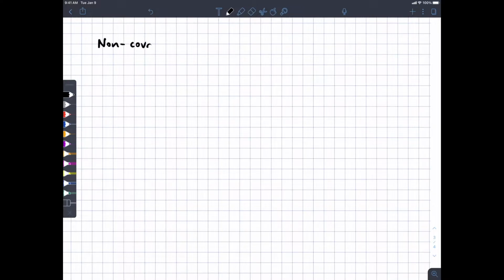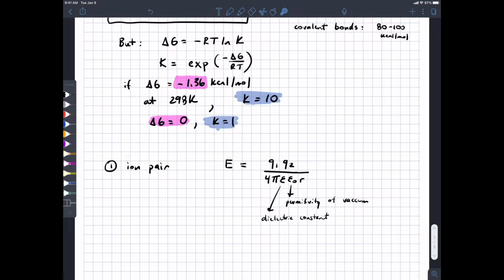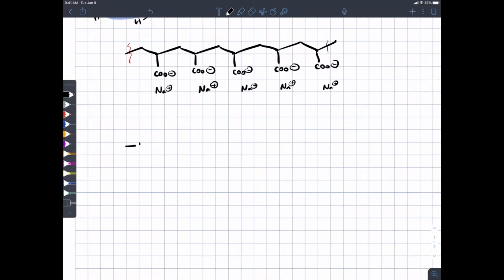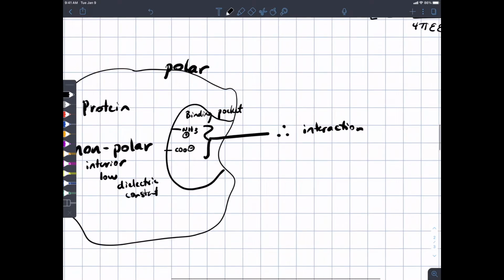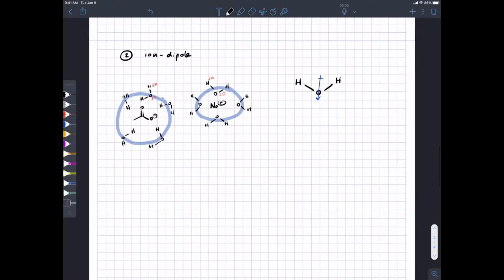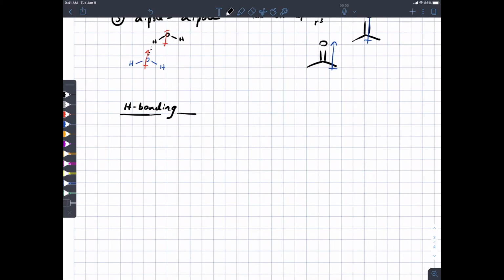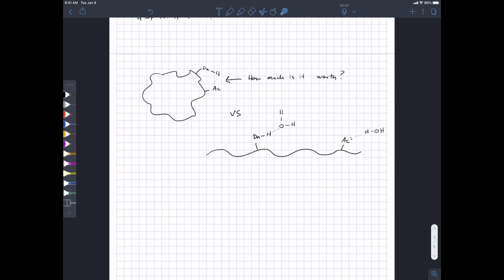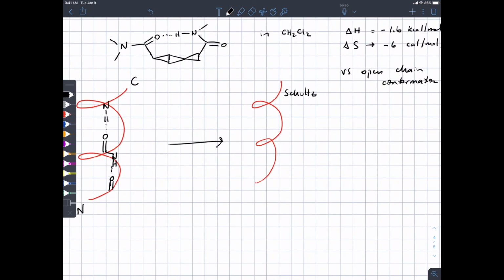F2022 552 L17 Ch3.1